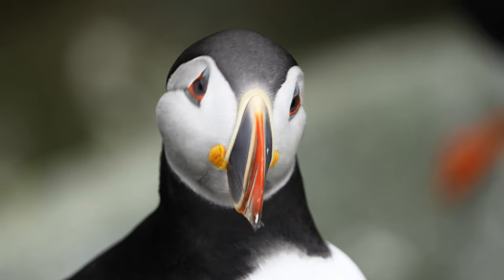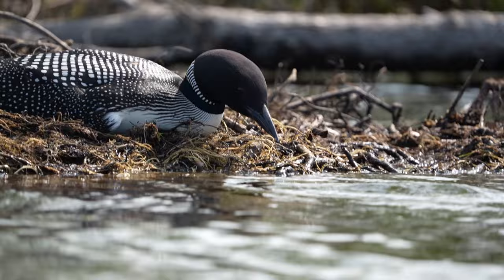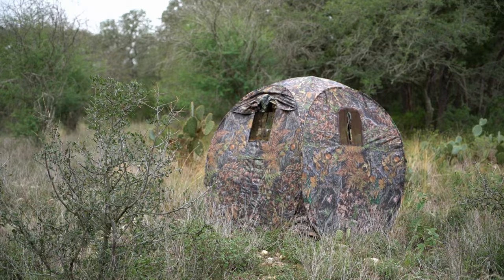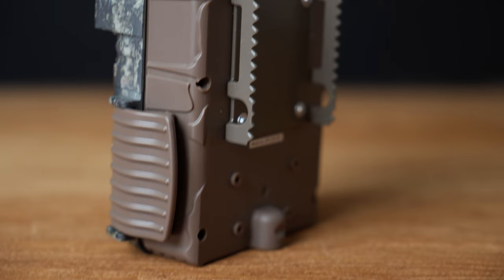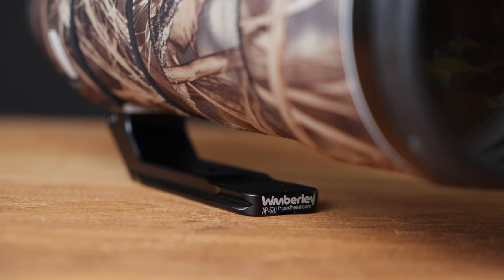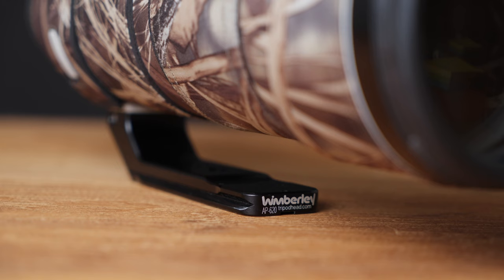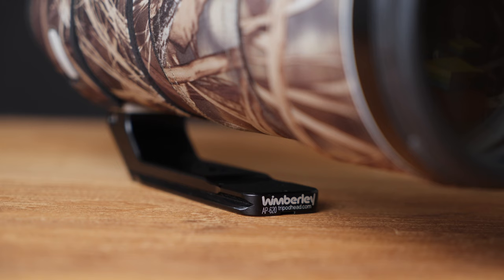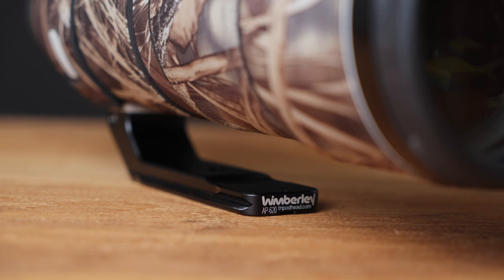What's NOT in my camera bag for wildlife photography (2024)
Below is the full list of wildlife photography gear discussed in this video and that I use when I'm out in the field.

Wildlife Gear List:
- Sony A7IV Mirrorless Camera
- Sony Vario Tessar FE 24-70 F/4
- Tragopan Grouse V+
- B+W 95mm nd-vario mrc nano xs-pro variable nd filter Schneider Kreuznach
- Browning Spec Ops Elite HP5
- Robus RC-5570 Vantage Series 3 Carbon Fiber Tripod
- Robus RCM-439 4-Secton Carbon Fiber Monopod, 65”
- Sirui PH-10 Carbon Fiber Gimbal Head
- Leofoto MPG-01 Side Saddle Tilt Head
- Leofoto LH-55 Low Profile Ball Head

0:00 Introduction
1:14 Must have for wildlife
10:41 Wish list
12:01 Gear I'll keep at home
17:50 Subscribe! I post weekly